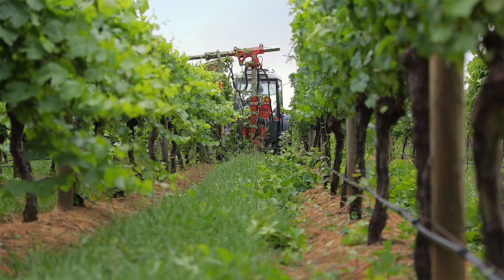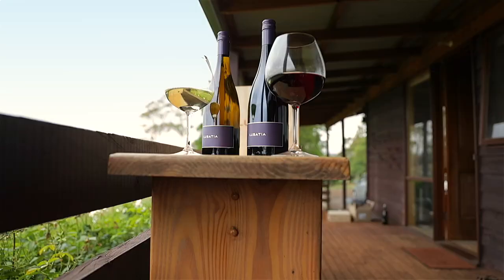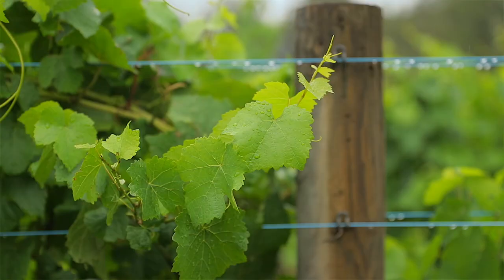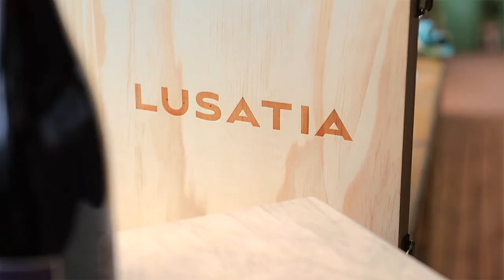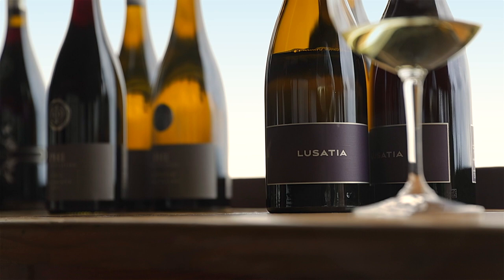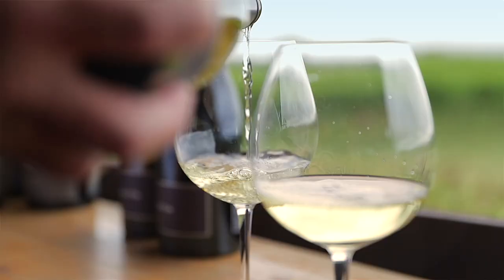Lusatia - The Iconic Vineyard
Join Steve and Kate Webber as they take you on a walk through the Lusatia Park vineyard within the Yarra Valley, where the iconic brand Lusatia was born.